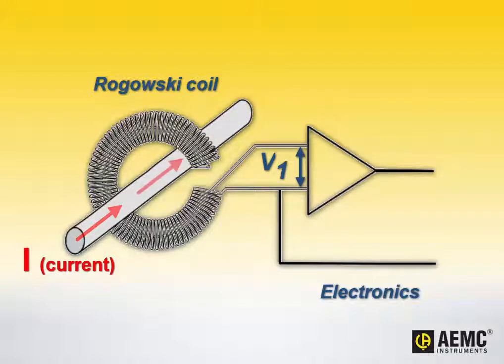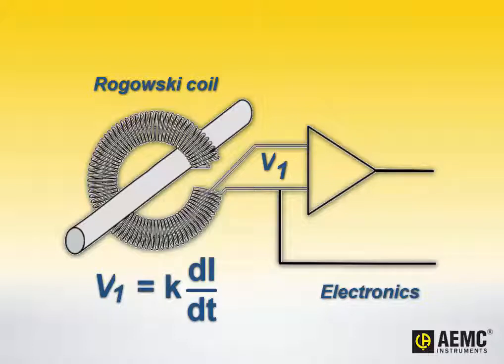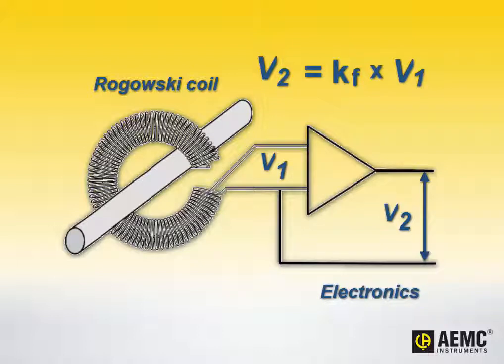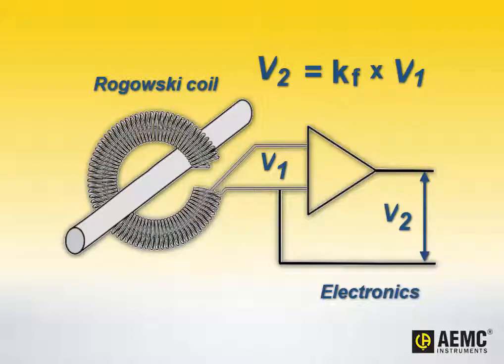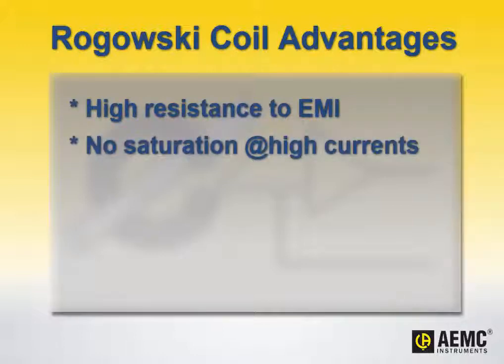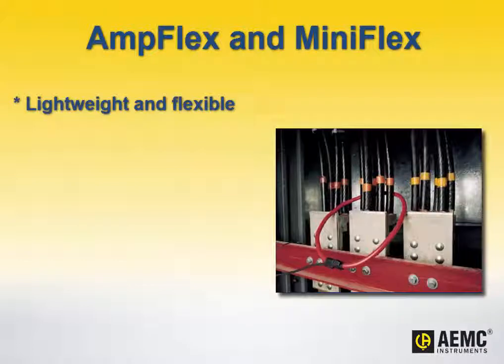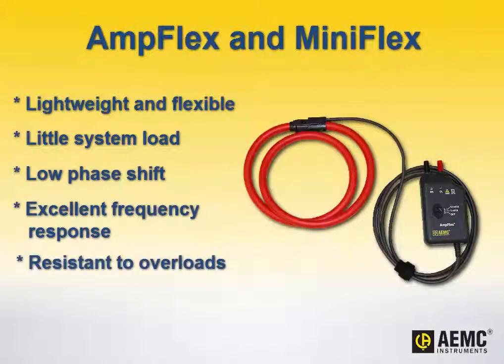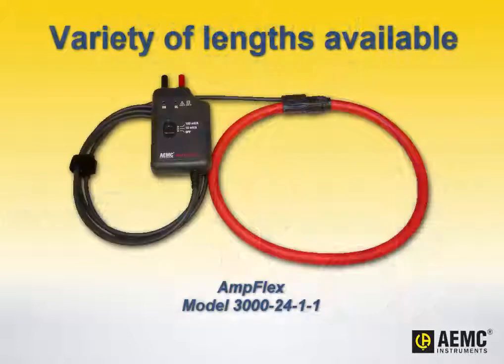AEMC - ¿Qué es una Bobina de Rogowski?